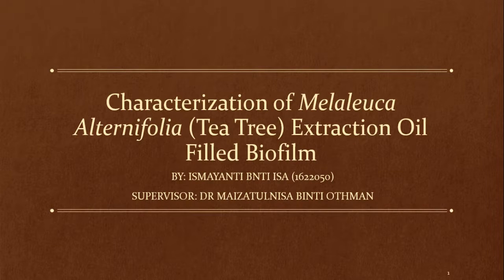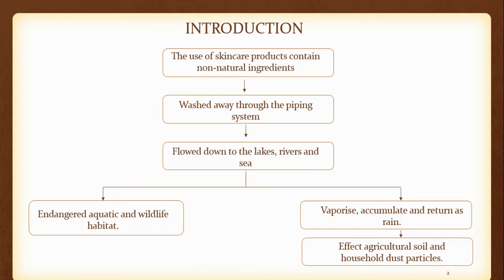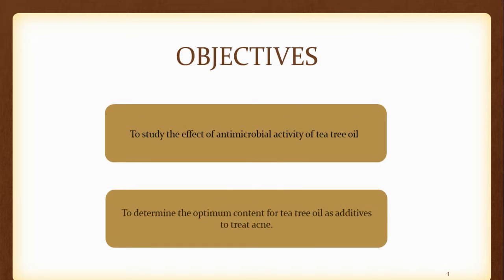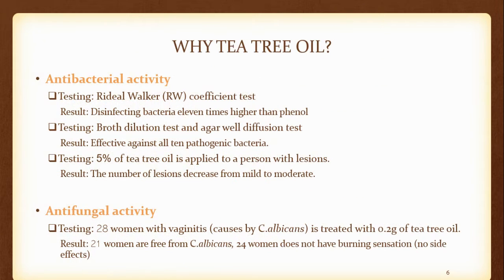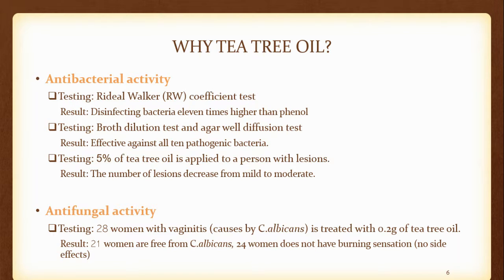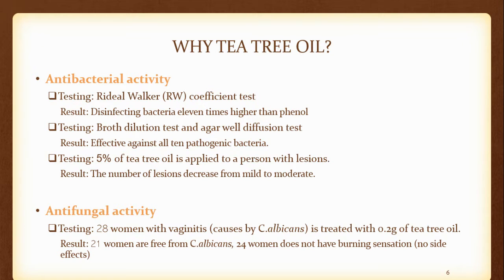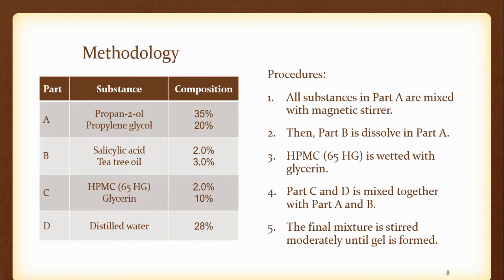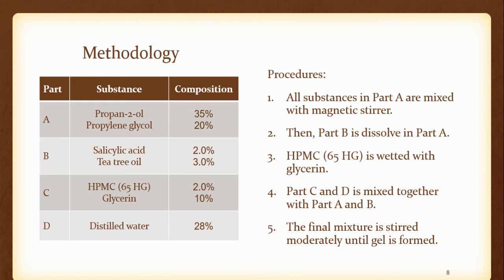Characterization of Melaleuca Alternifolia (Tea Tree) Extraction Oil Filled Biofilm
This video is about my Final Year Project 1 presentation about Characterization of Melaleuca Alternifolia (Tea Tree) Filled Biofilm